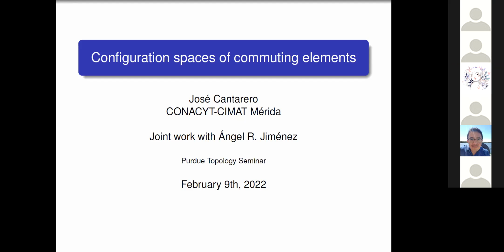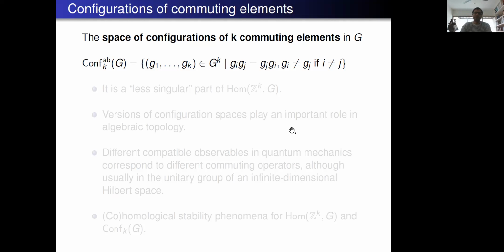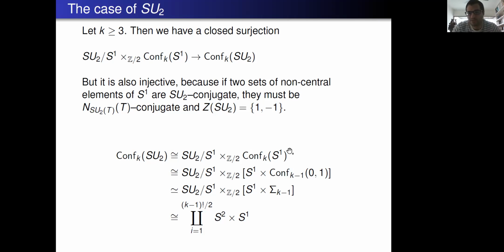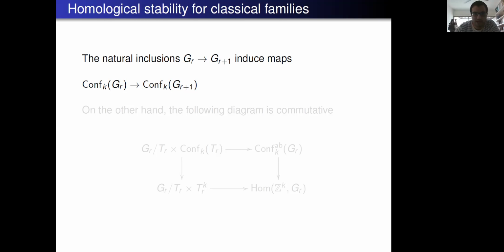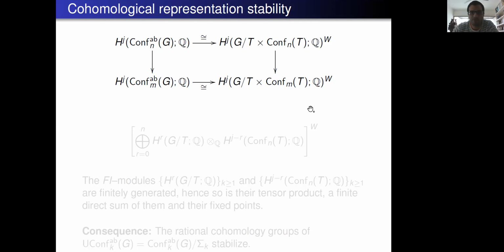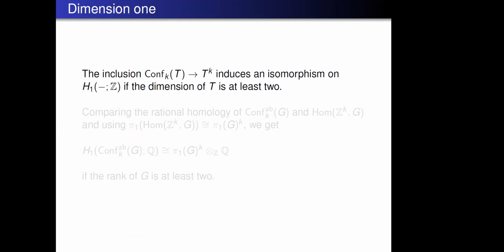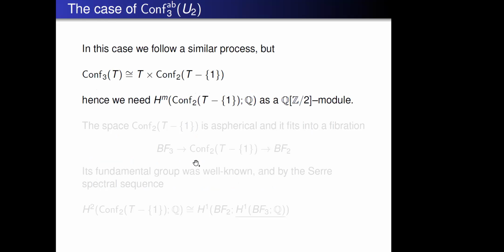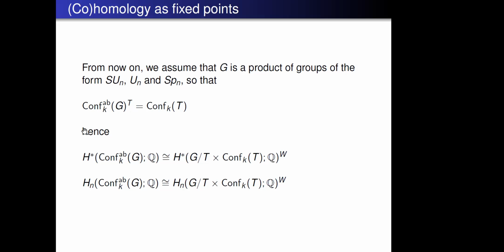José Cantarero (CIMAT)-- Configuration spaces of commuting elements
Abstract: The rational cohomology of the space of configurations of  commuting elements in a compact Lie group is determined by the  action of the Weyl group on the configuration space of its maximal torus.  This fact can be used to determine (co)homology stability phenomena, and other unstable computations. In this talk I will begin with some motivation for the study of these spaces and the case of SU_2, where the homotopy type can be determined completely. Then I will describe the stability results mentioned previously and other interesting cohomology calculations.  This is joint work with Angel R. Jimenez.